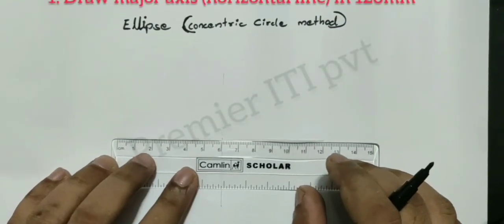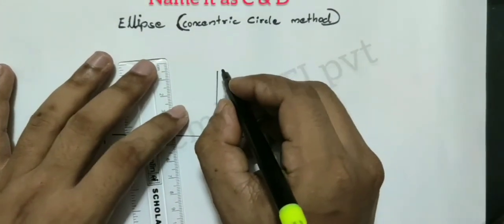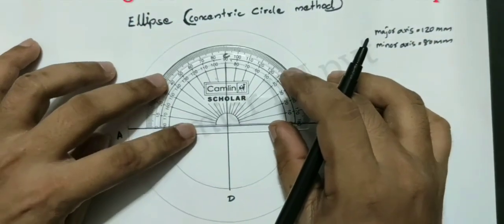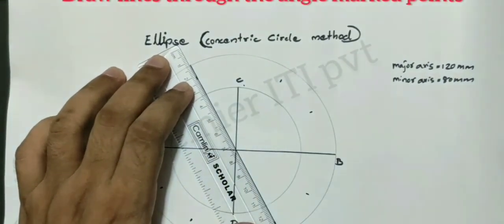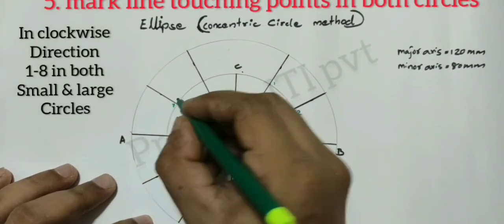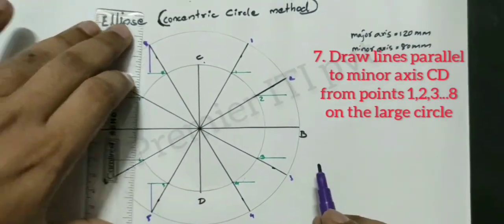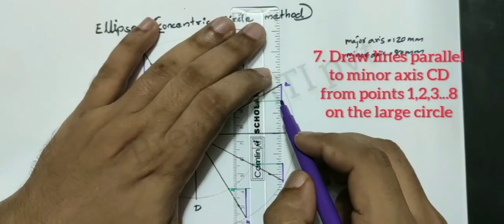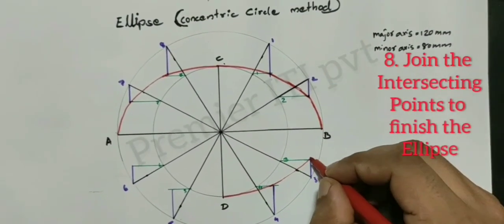How to draw Ellipse using concentric circle method?? മലയാളത്തിൽ കേട്ടാലോ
Conic sections in Engineering drawing is a important part.
This video explains how to draw ellipse using concentric circle method. In easy steps.